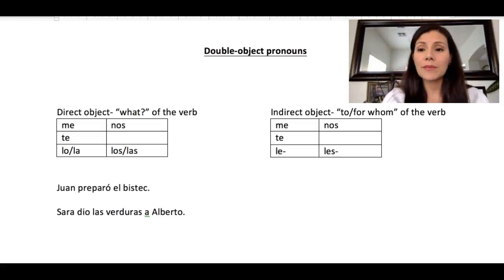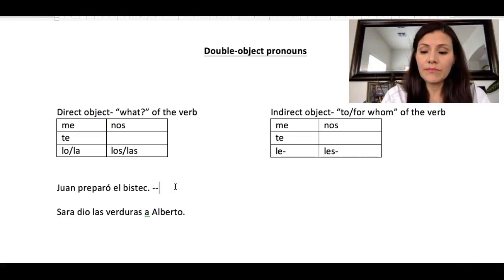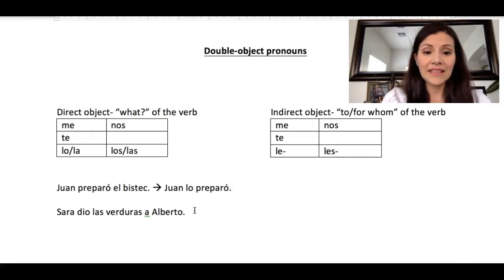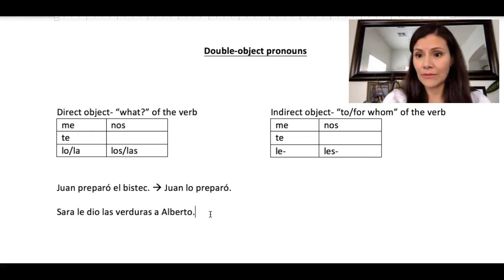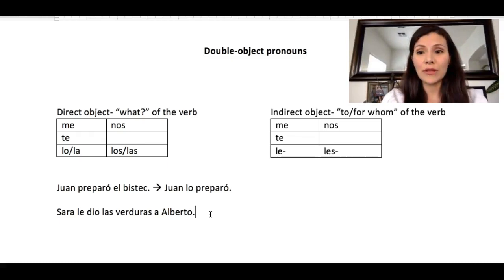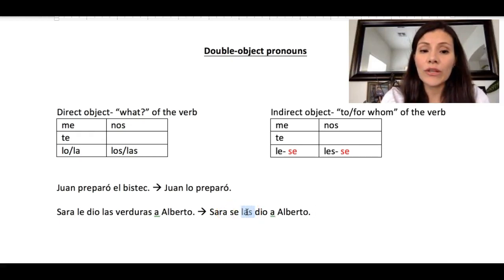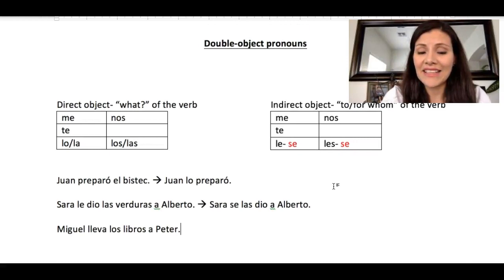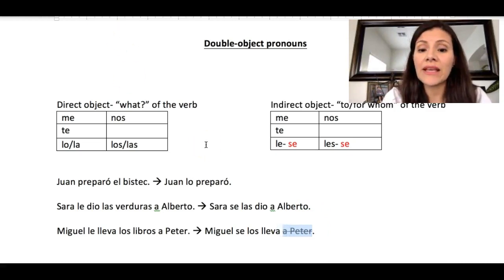Double Object pronouns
Short video outlining the basics of double-object pronouns. It is not an exhaustive look of this complex grammar point.